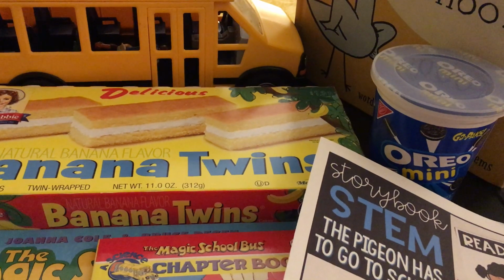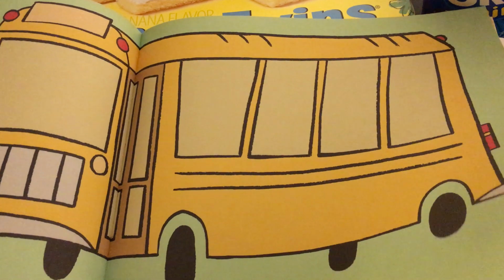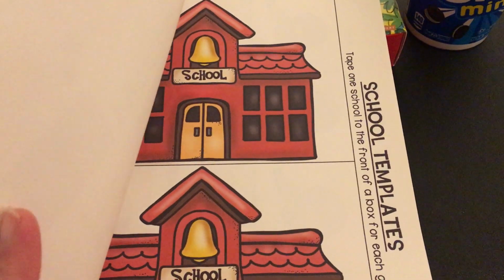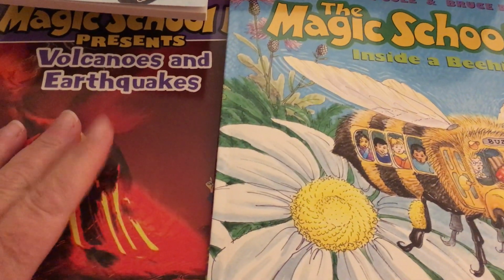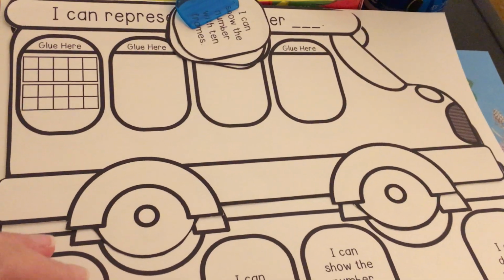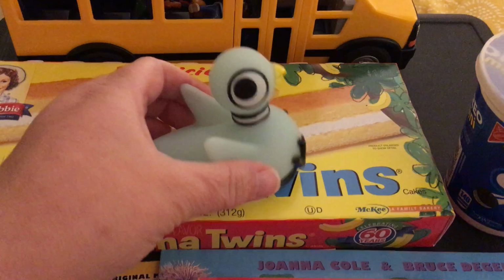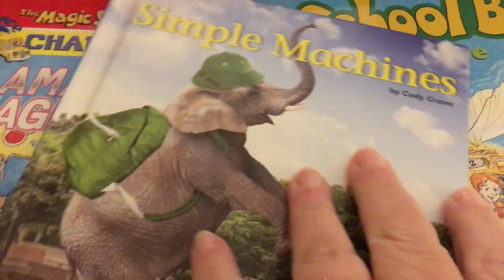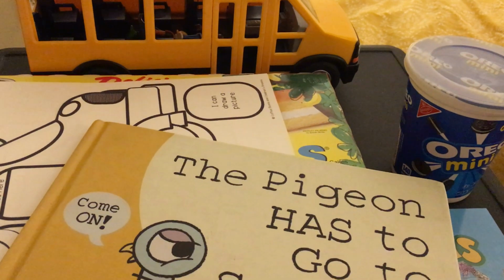Back to {home}school | First day plans